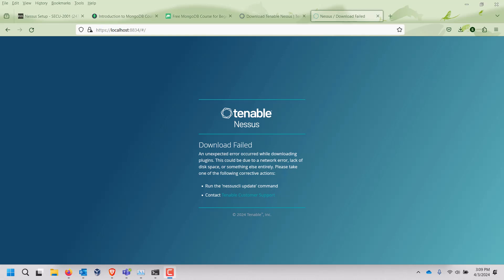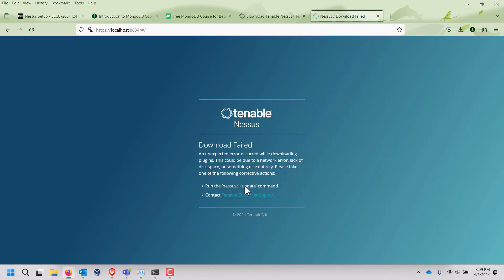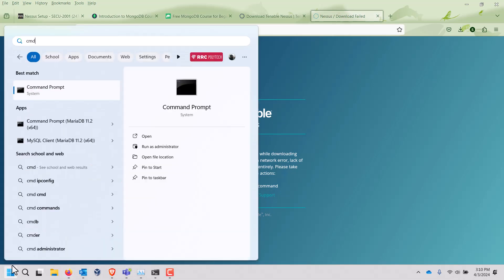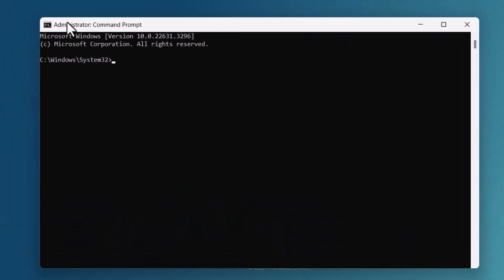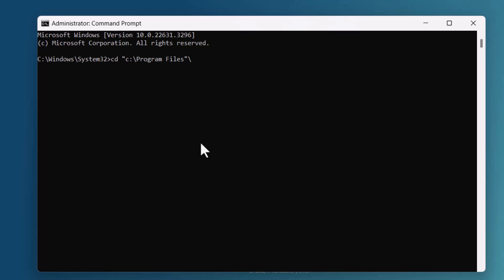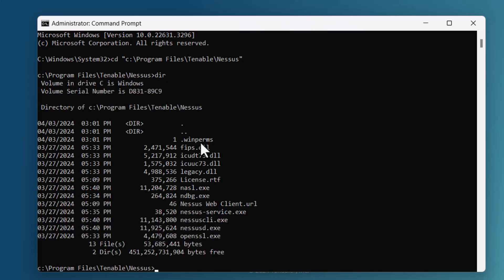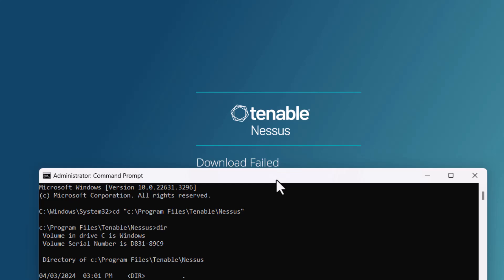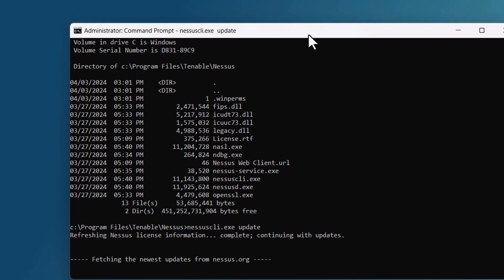Nessus failed update after Install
If you get an error when installing Nessus that it failed to update, this is how you can attempt to resolve it